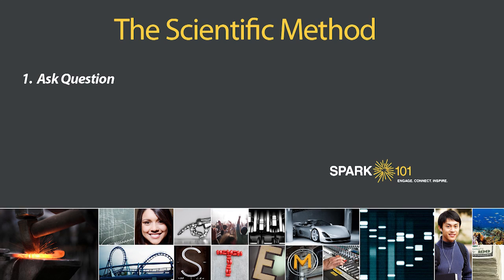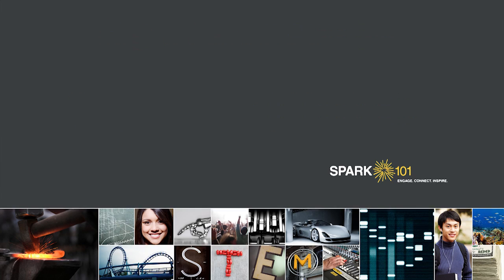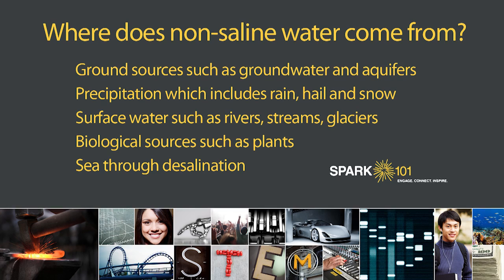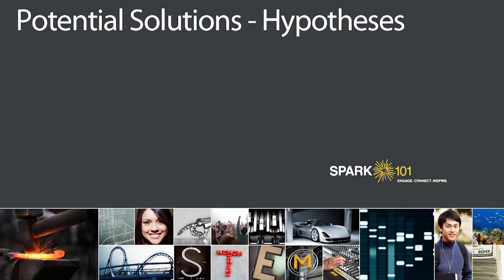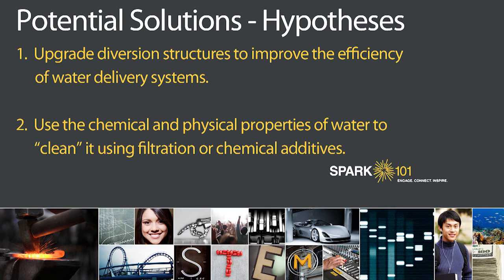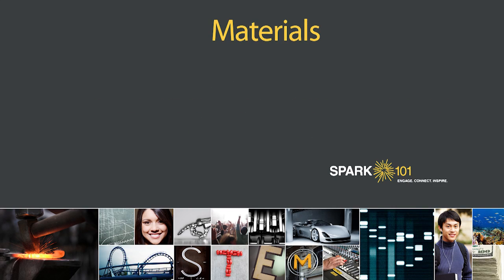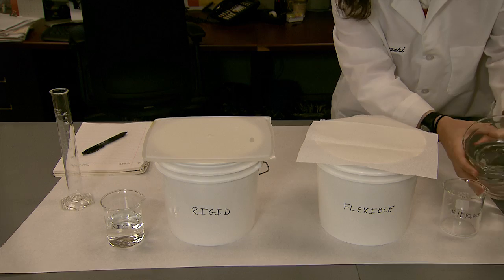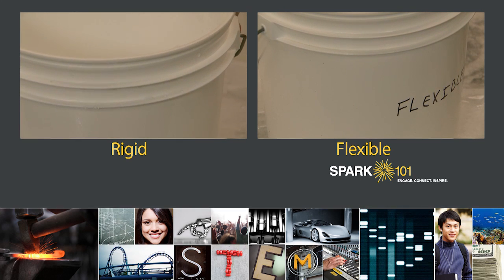Spark 101 How To Deliver Clean Drinking Water Efficiently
James Soward produced, directed, shot and edited this video for Spark 101, an organization that promotes the productive partnership between educators and employers that connect classwork to professional pathways focusing on Science, Technology, Engineering and Math.